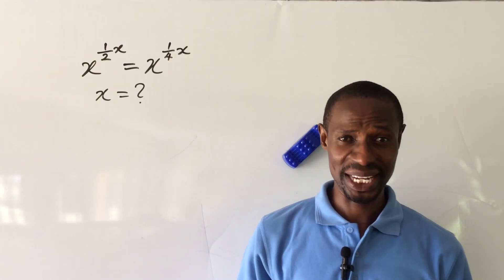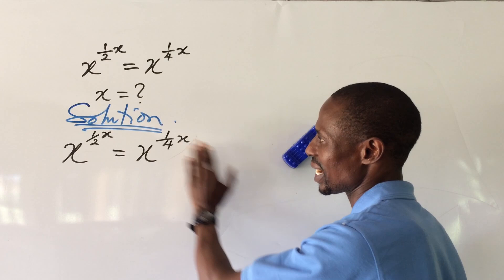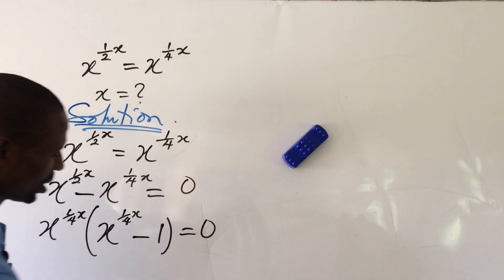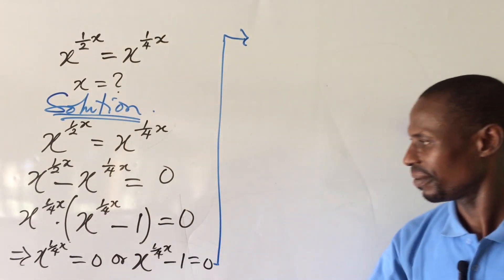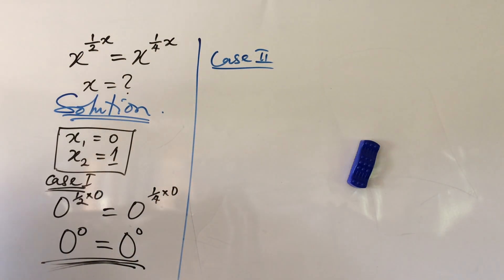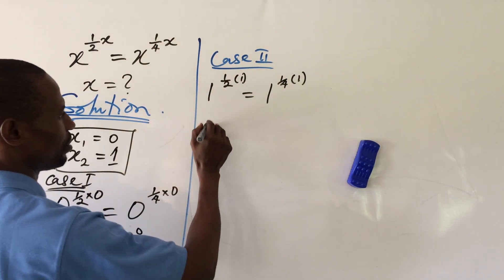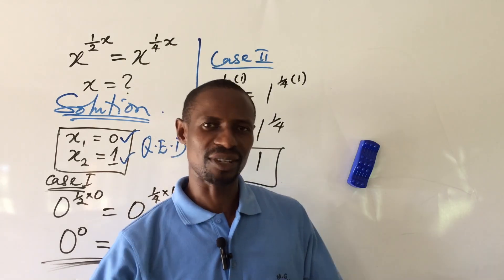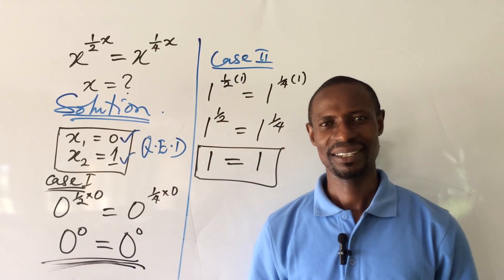Exponential math question 9. Exponential Math Problem Solution.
Exponential math question 9 is a very challenging math Olympiad question. In solving this tough and tricky math problem, carefulness and keen observation must be observed and above all the application of some of the key laws of algebra in order to ensure the accurate answer.

Watch from the beginning to the end without skipping any parts of the video.